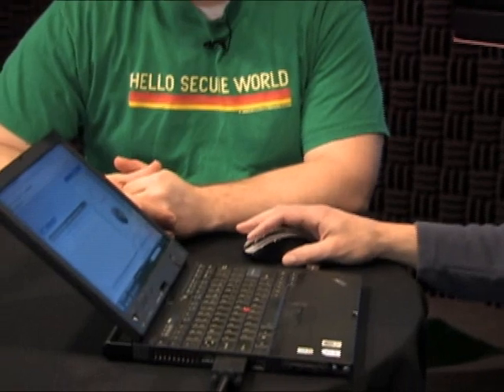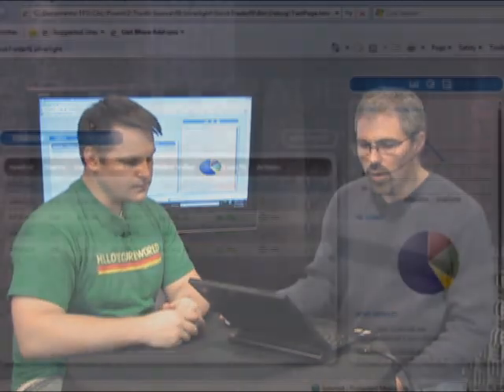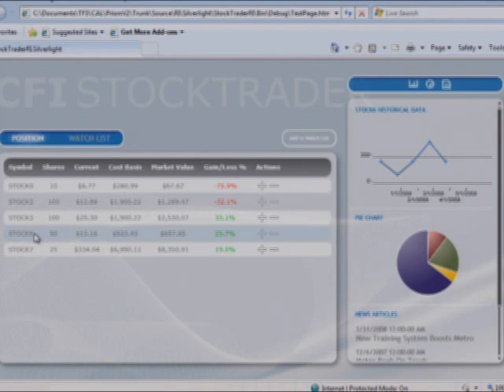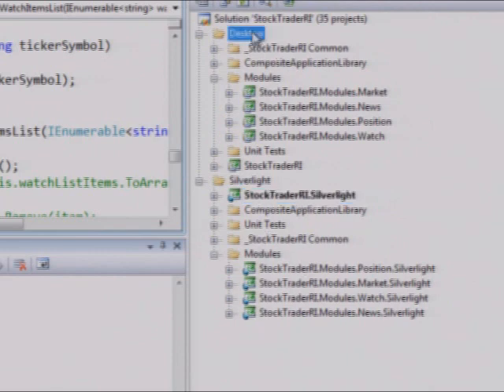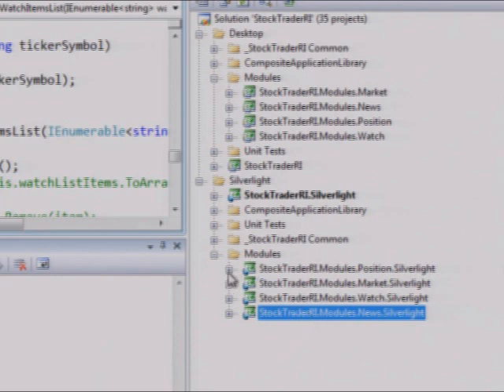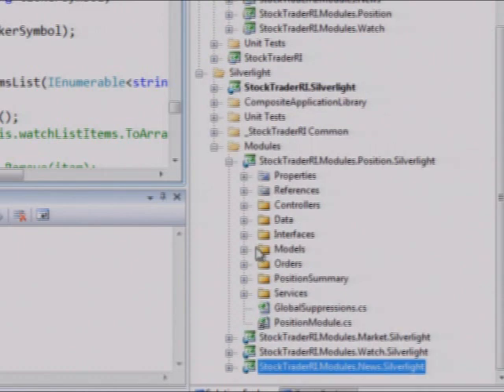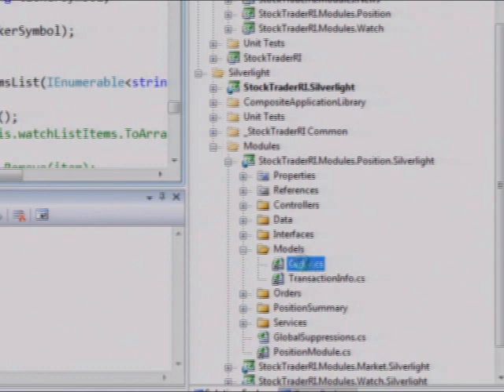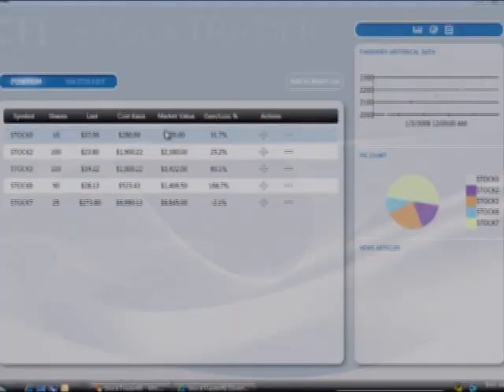Prism v2 - Composite Application Guidance for WPF and Silverlight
Composite Application Guidance, affectionately known as Prism, version 2 has been released.  Prism provides guidance and code that can help you build modular applications that can adapt to constant changing requirements. In this video, Blaine Wastell provides a quick overview and demonstrates a Silverlight and WPF application using shared code.